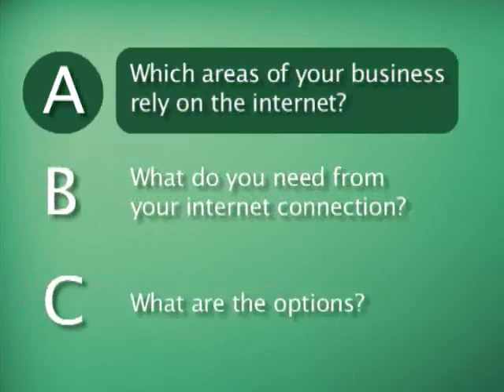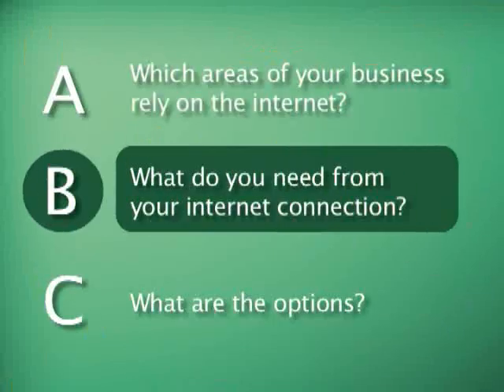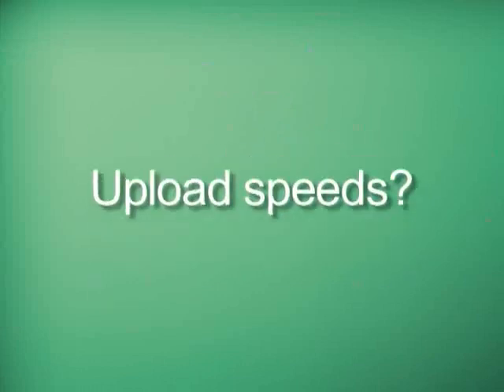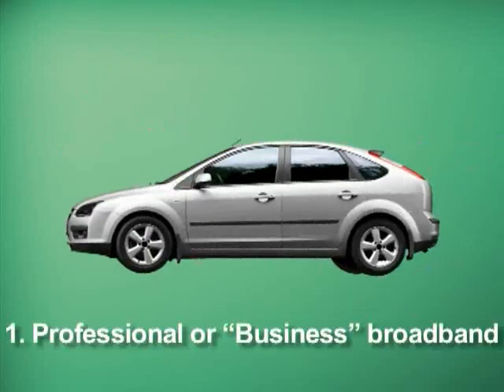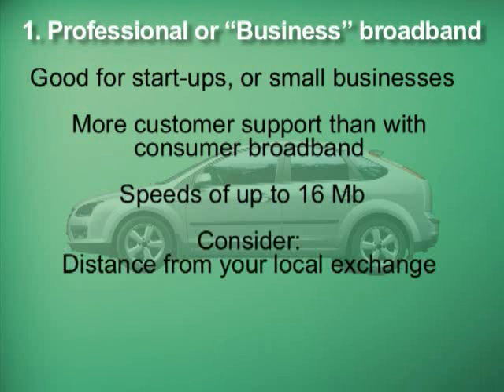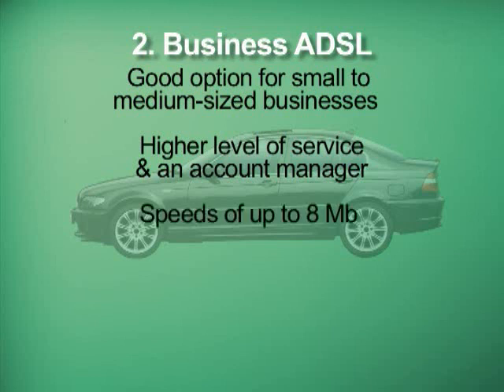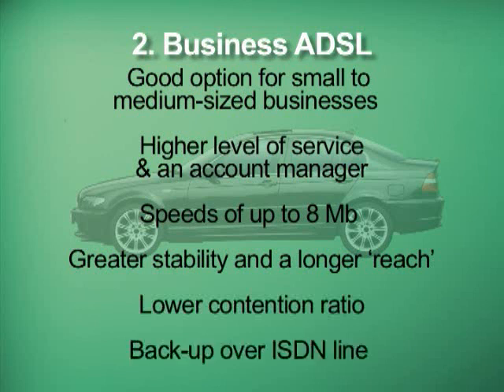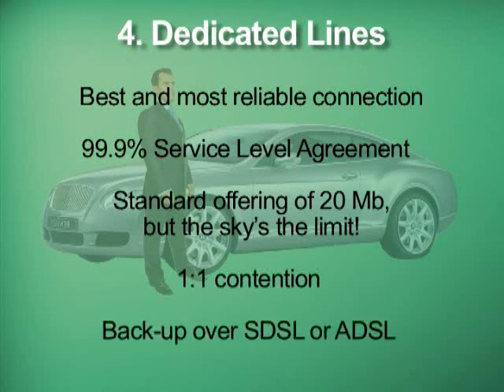How to find the best broadband for your business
How-to video with advice on choosing an internet connection for your business.